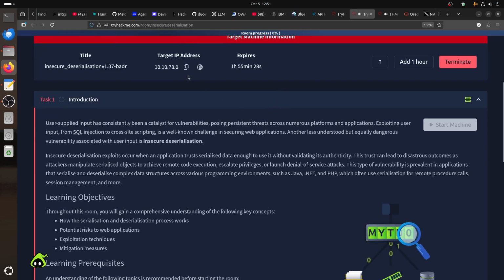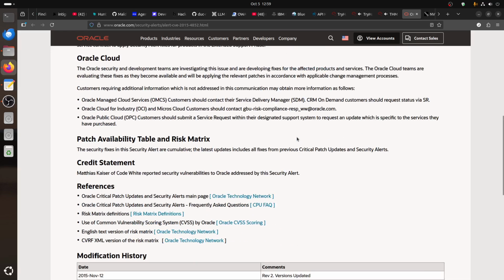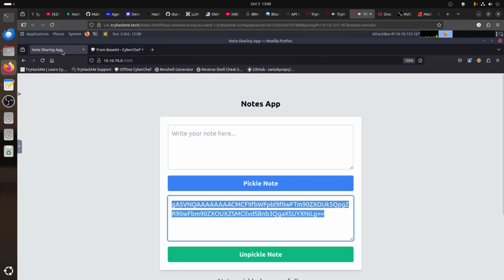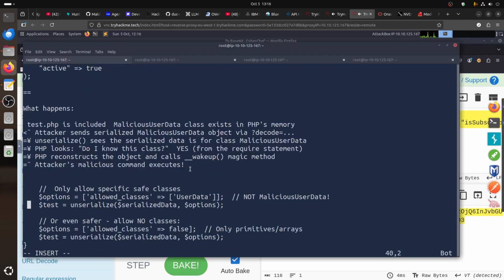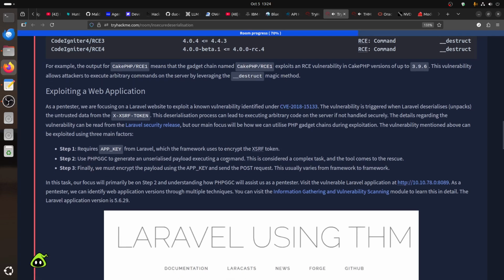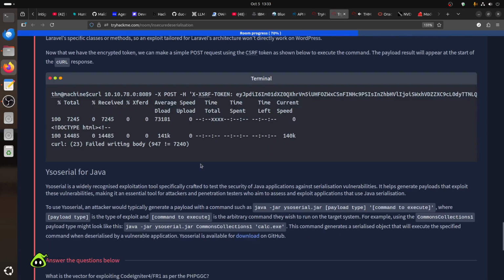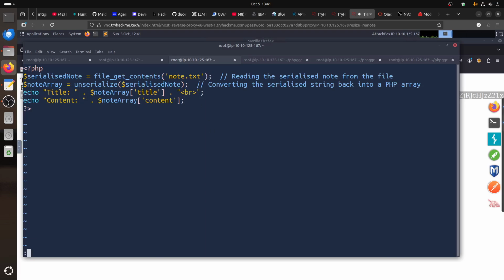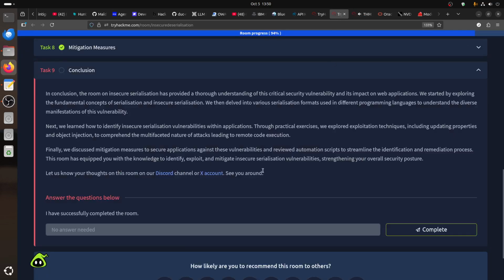TryHackMe Insecure Deserialisation - Full Walkthrough 2025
😸😸 Get in-depth knowledge of the deserialisation process and how it poses a vulnerability in a web app.

😸😸 Insecure deserialisation exploits occur when an application trusts serialised data enough to use it without validating its authenticity. This trust can lead to disastrous outcomes as attackers manipulate serialised objects to achieve remote code execution, escalate privileges, or launch denial-of-service attacks. This type of vulnerability is prevalent in applications that serialise and deserialise complex data structures across various programming environments, such as Java, .NET, and PHP, which often use serialisation for remote procedure calls, session management, and more.

😸 Learning Objectives 😸
Throughout this room, you will gain a comprehensive understanding of the following key concepts:

  📌  How the serialisation and deserialisation process works
  📌  Potential risks to web applications
 📌   Exploitation techniques
  📌  Mitigation measures

✅ Room Tasks: ✅

🍃[00:00] Task 1: Introduction
🍃[02:22] Task 2: Some Important Concepts
🍃[09:38] Task 3: Serialisation Formats
🍃[18:11] Task 4: Identification
🍃[20:40] Task 5: Exploitation - Update Properties
🍃[23:48] Task 6: Exploitation - Object Injection
🍃[31:35] Task 7: Automation Scripts (PHP Gadget Chain (PHPGGC))
🍃[56:35] Task 8: Mitigation Measures
🍃[58:42] Task 9: Conclusion